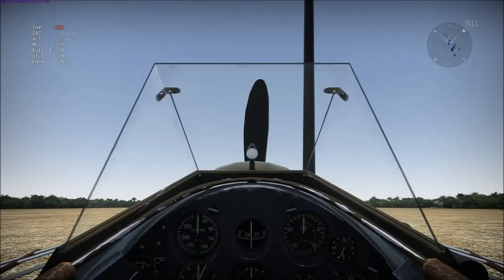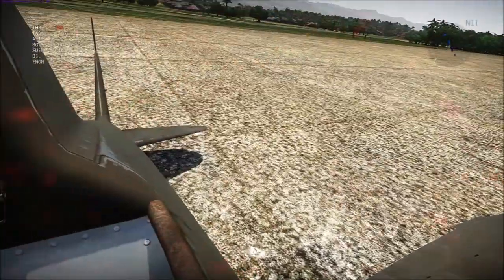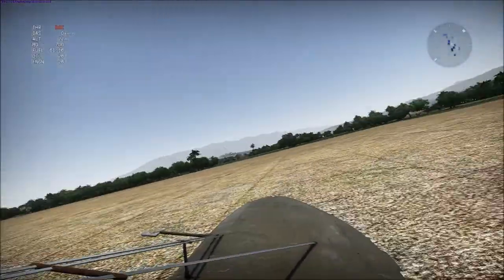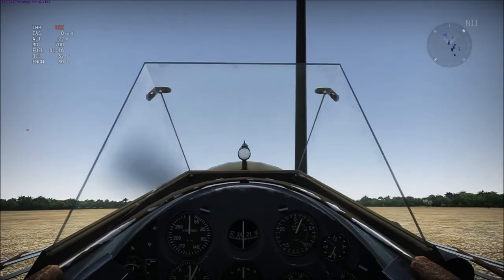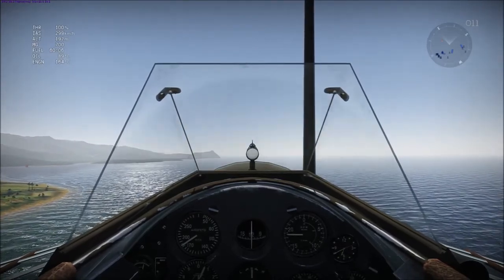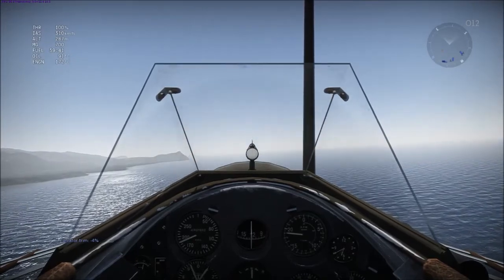SB "Beginning" Starting and Trim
How I think it is easiest to Learn in SB.